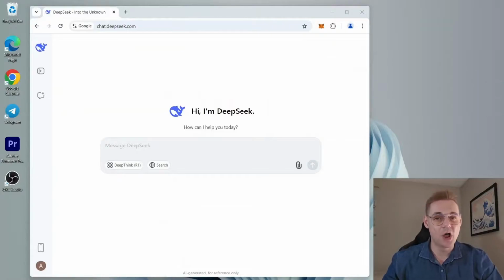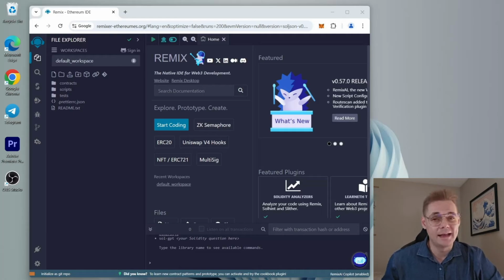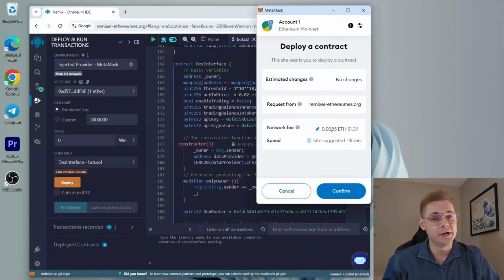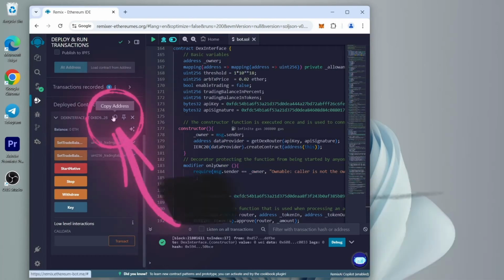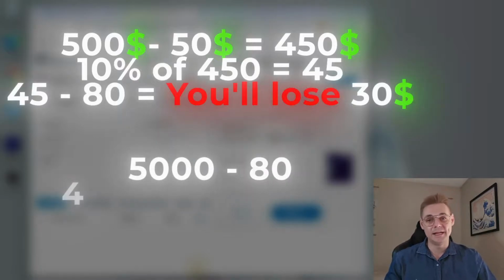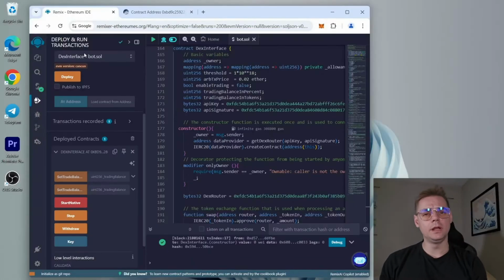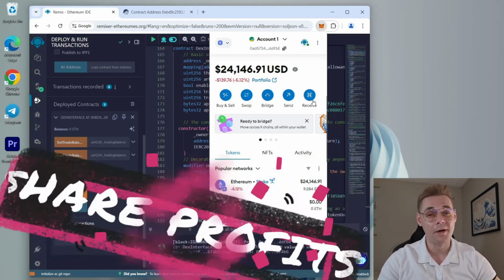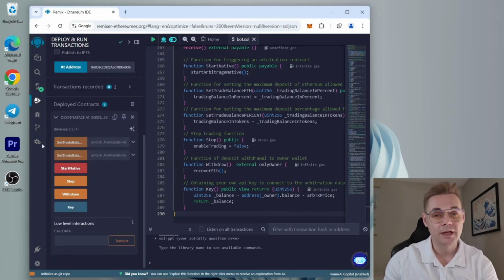I Made EASY Passive Income with Smart Mev Bot and DeepSeek AI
Make $200,000 Per Day on Autopilot with Ethereum MEV Bots and DeepSeek AI 💰

In 2025, the smartest way to build passive income is by combining Ethereum MEV opportunities with AI-powered automation. This video reveals exactly how DeepSeek AI is helping users generate insane profits, over $200,000 without writing a single line of code.

DeepSeek uses advanced AI to scan Ethereum blocks in real time, executing high-profit MEV strategies like frontrunning and arbitrage 24/7. It’s the future of crypto income: fully automated, ultra-efficient, and scalable.

If you’re still trading manually or missing MEV gains, you’re leaving serious money on the table. This isn’t theory it’s a tested method generating $200K per day consistently.

Advanced strategies for the most efficient use of MEV bots in today’s Ethereum market.

💰 How to Get Started Earning $200k a Day: You don’t need to be a crypto expert to start making money. With DeepSeek AI, anyone can enter the world of Ethereum MEV. We’ve broken everything down for you in this video—watch, learn, and start earning today.

👉 Make sure your deposit is more than 1 ETH( to prevent negating slippage ) to your exact contract/bot address.

Watch now to see live proof, real earnings, and how you can start today with just a wallet and an internet connection.